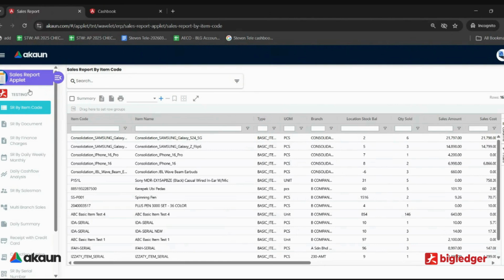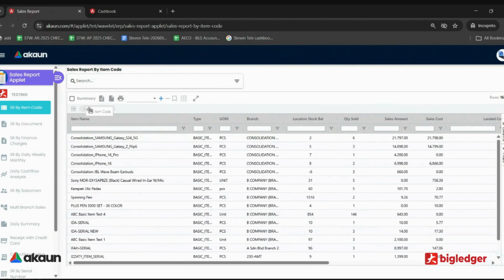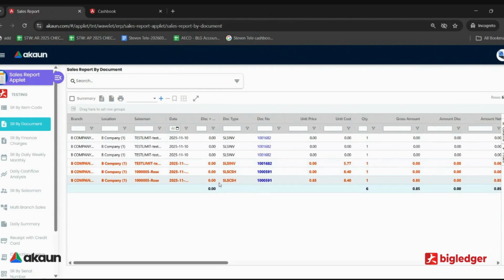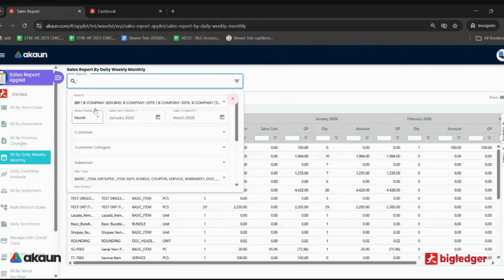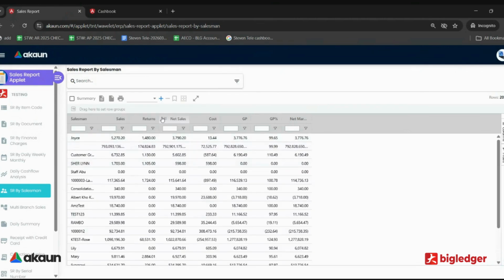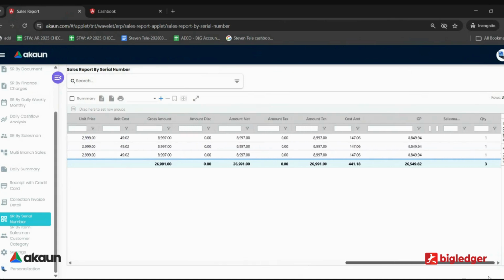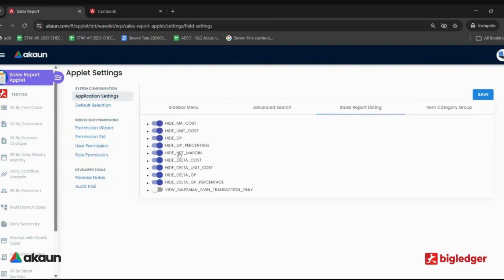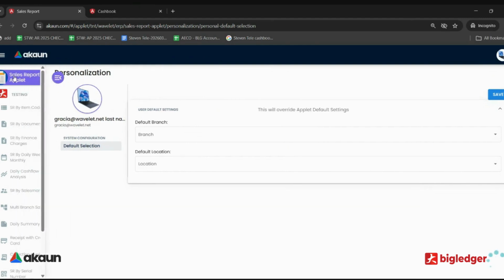Sales Reports & Business Insights Made Easy | Sales Report Applet | BigLedger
Learn how to use the Sales Report Applet in BigLedger to analyze sales performance, track margins, monitor collections, review salesperson performance, and generate business insights. This session covers item-based reports, document-level analysis, finance charges, daily cash flow, serial number tracking, permissions, and report customization.

✔️ Sales report by item code
✔️ Sales report by document
✔️ Finance charge reporting
✔️ Weekly and monthly analysis
✔️ Daily cash flow reports
✔️ Salesman performance reports
✔️ Multi-branch summaries
✔️ Credit card collection reports
✔️ Serial number sales tracking
✔️ Report permissions and settings
✔️ Report personalization

0:00 Sales Report Overview
0:20 Item Sales Report
1:32 Item Grouping
2:18 Document Reports
3:39 Document Details
3:56 Margin Analysis
4:12 Finance Charges
4:45 Weekly & Monthly Reports
5:25 Daily Cash Flow
6:37 Salesman Performance
7:08 Multi-Branch Summary
7:30 Credit Card Collections
8:03 Collection Details
8:12 Serial Number Reports
8:59 Category Reports
9:50 Report Settings
10:29 Permissions
11:00 Personalization